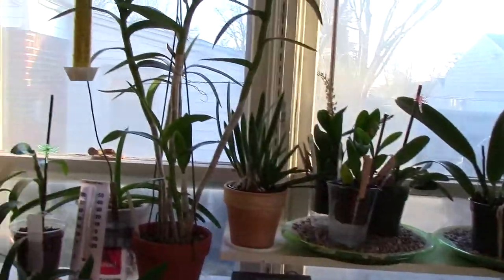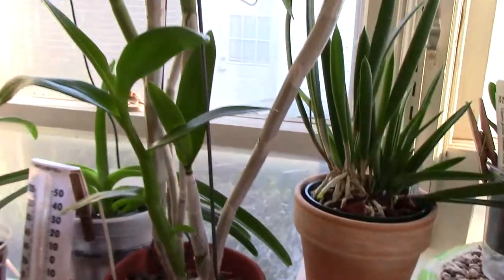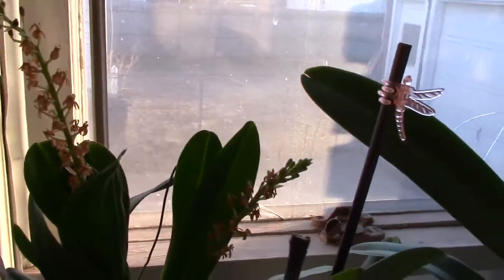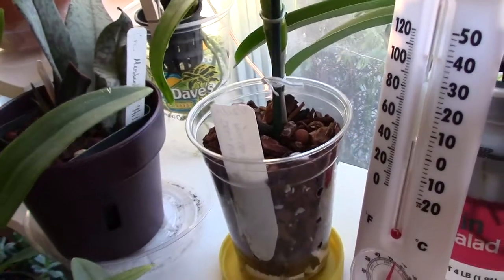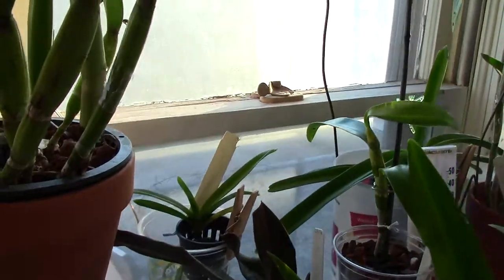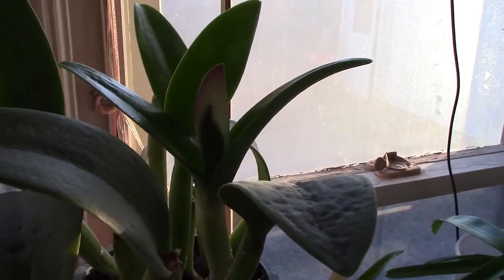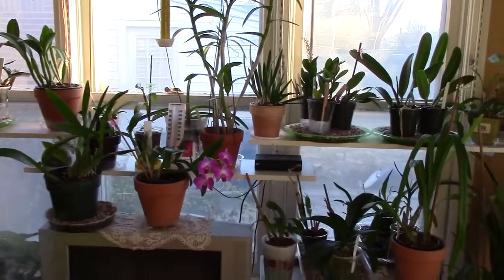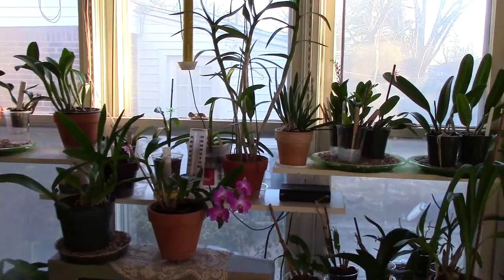A Look At My Growing Area & Unexpected New Spike From Dendrobium.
This is where I grow some of my orchids, a room that is situated on the southwest side of my house. I always have my blinds open and not letting direct sun in, but I actually raise them up completely when the sun is not too strong or when it's cloudy.